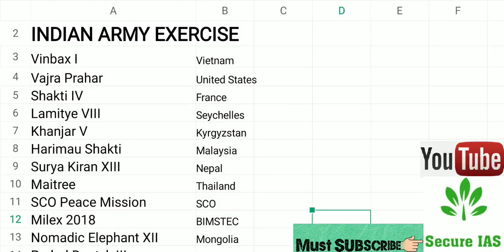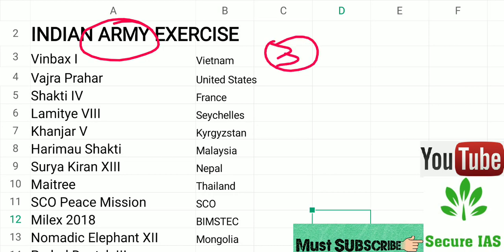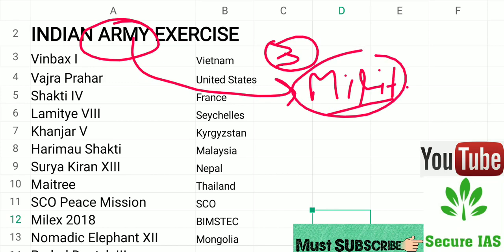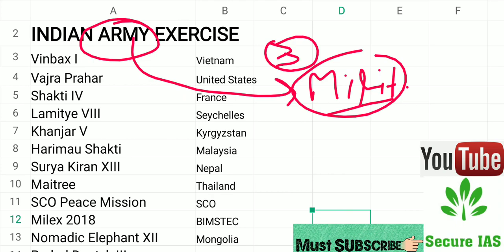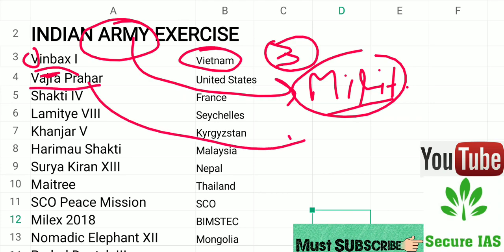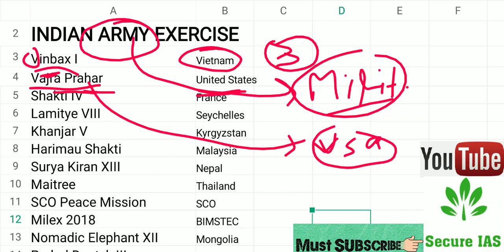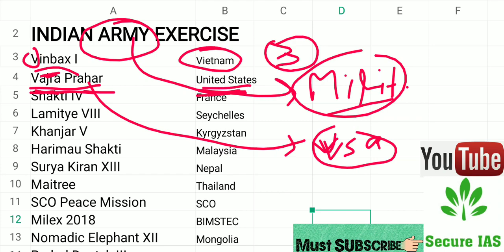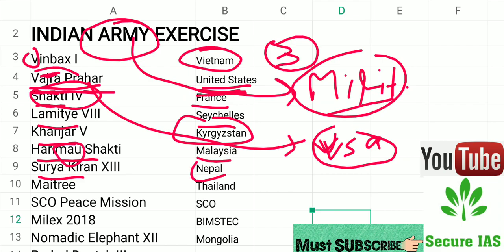All Military Exercise of 2019 for UPSC IAS | Army Exercise of India 2019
Hi

In this video I have explained about the various exercise which is conducted with India and other countries - exercise like Aviaindra exercise, Cope India exercise,
Pitch Black exercise, Garuda exercise,
EASTERN Bridge exercise, SIAM Bharat 2019, SIAM Bharat exercise, DESERT Eagle exercise, Indradhanush exercise, RED FLAG exercise, red flag exercise indian air force

→Daily Short Newspaer Notes for UPSC Prelims, Mains & other Government exam.

→NCERT & ALL OTHER BOOK(Laxmikanth POLITY, Rajiv Ahir spectrum publication History, Nitin Singhania Culture) Keyword NOTES

→Answer Writing Tips & Mock Interview.

→Topper's Talk & Struggle Story which will motivate you.

→Tips & Trick to clear All Government Exam.